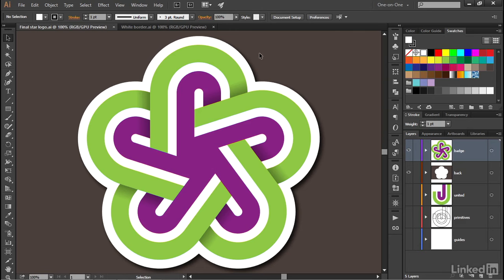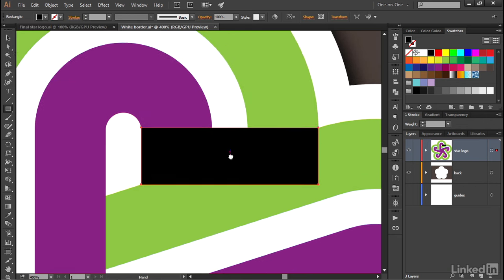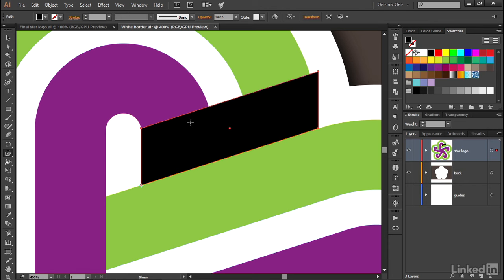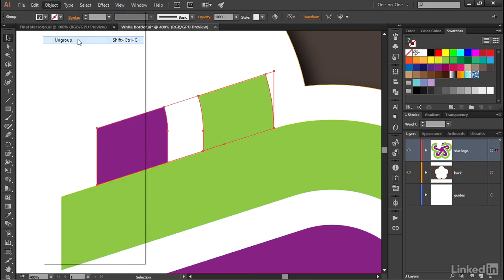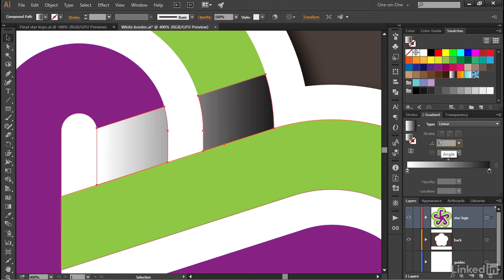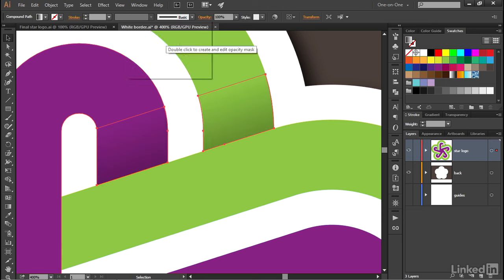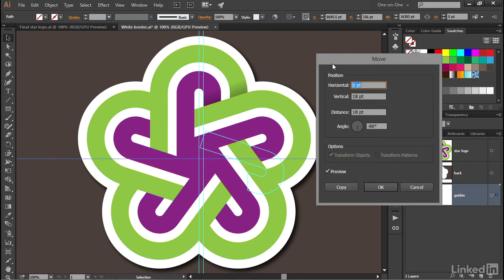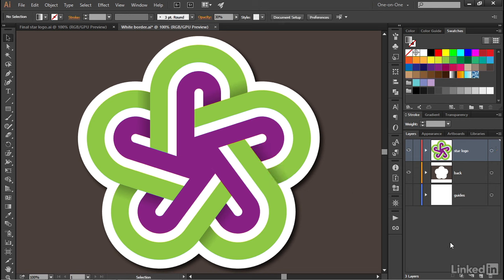056 Adding skewed gradient shadows